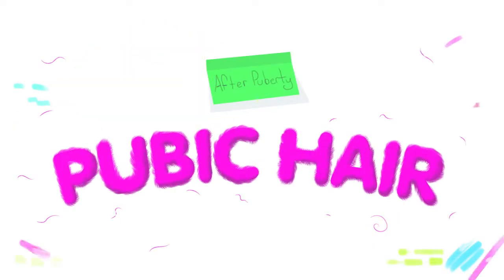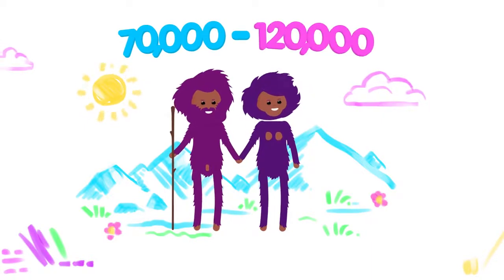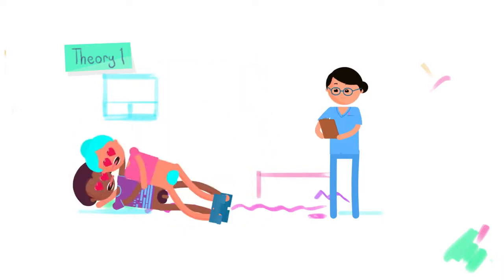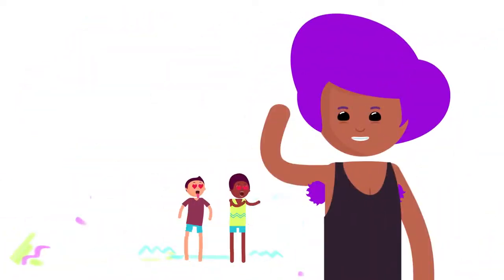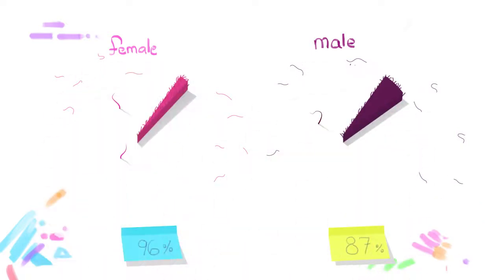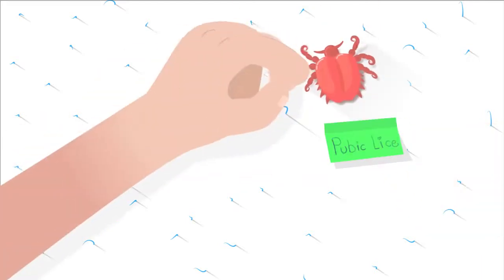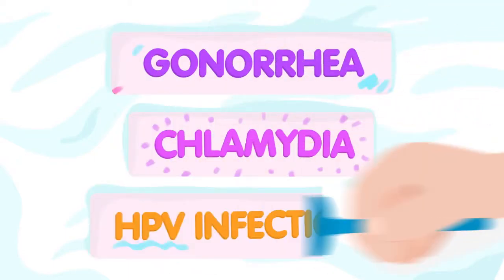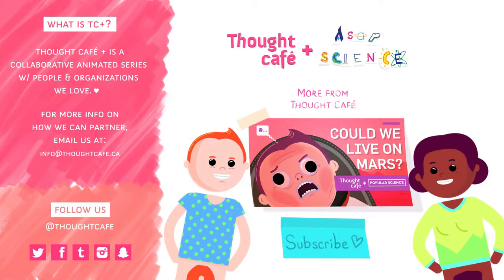Should You Shave Your Pubes? - science Tv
Is getting rid of pubic hair dangerous?

Written by Amanda Edward, Mitchell Moffit, Gregory Brown & Rachel Salt

ASAPSCIENCE INC.

Further Reading:

[6] Vannelli, R. 2015. The Evolution of Human Sociability: Desires, Fears, Sex and Society.